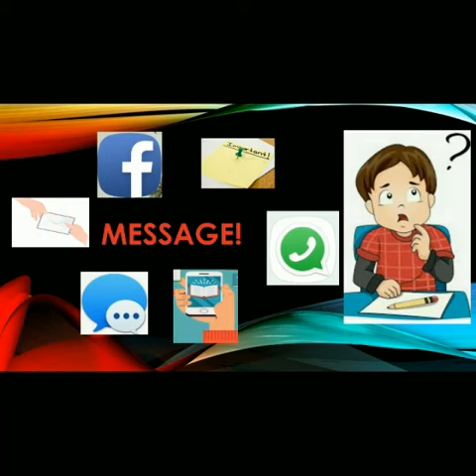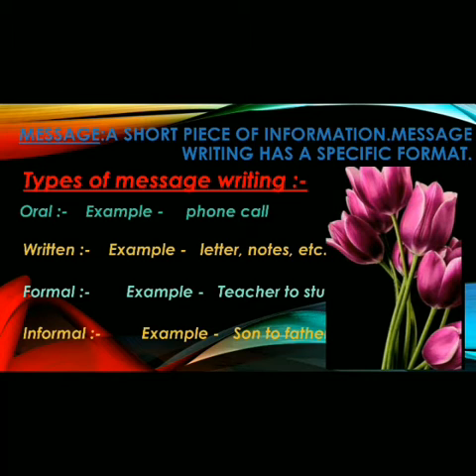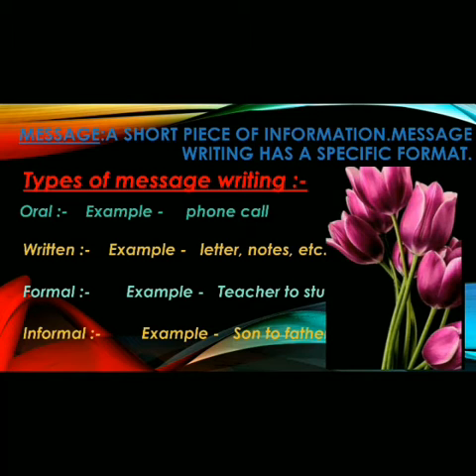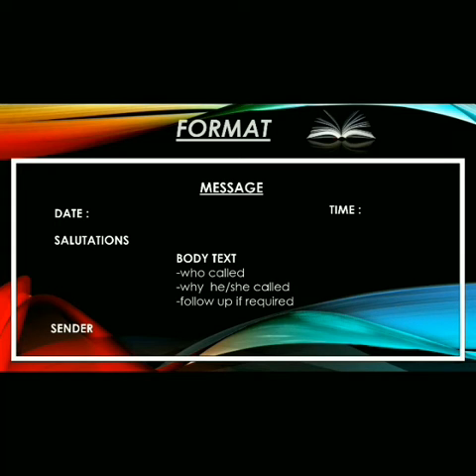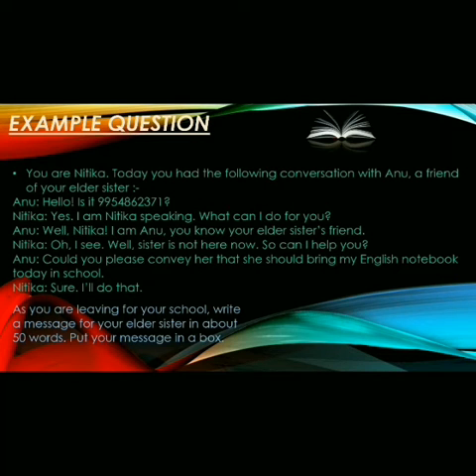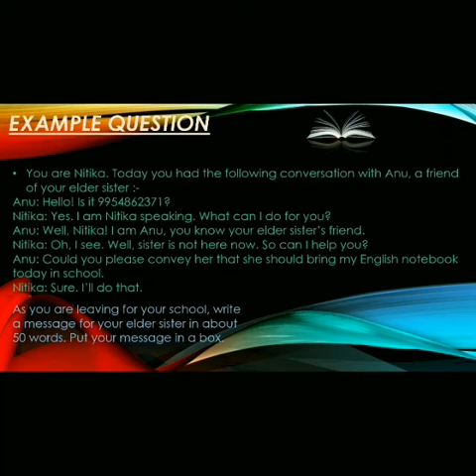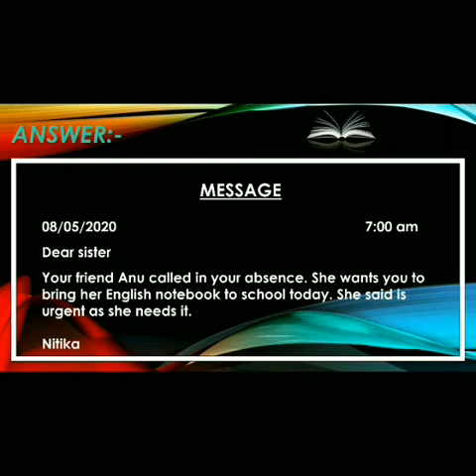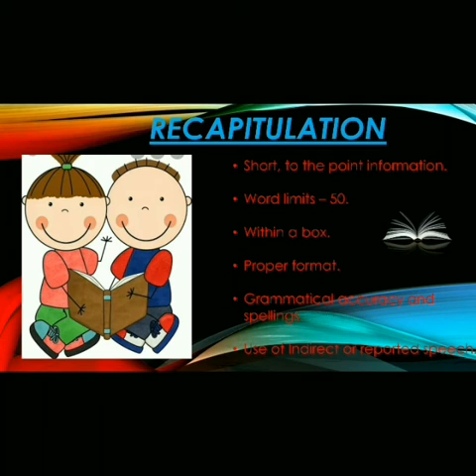Writing section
Message writing..